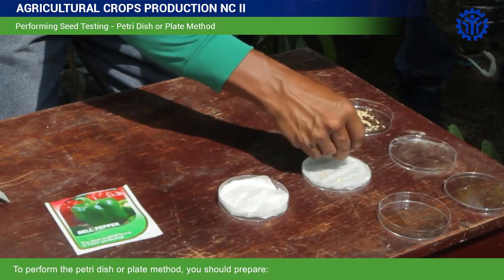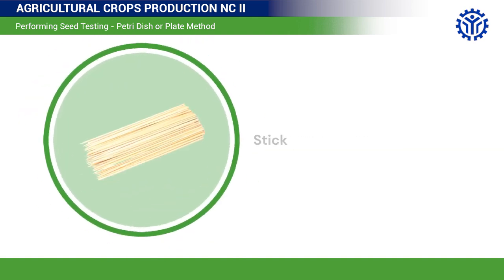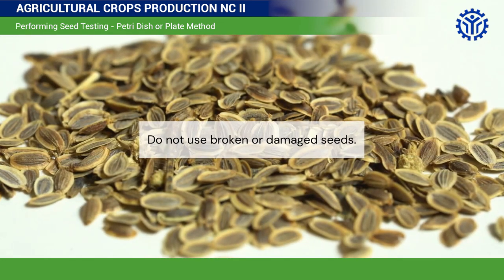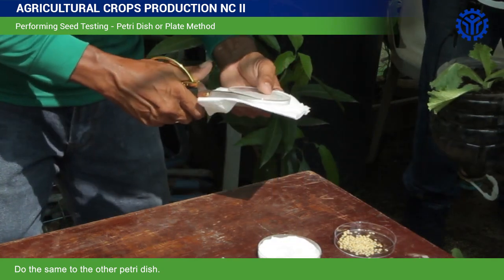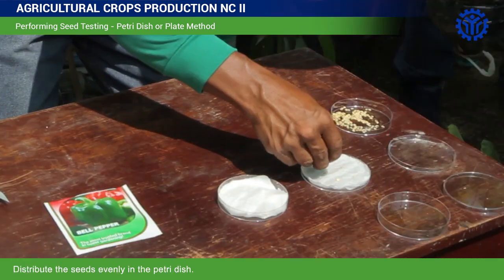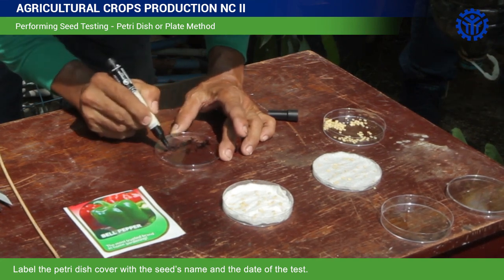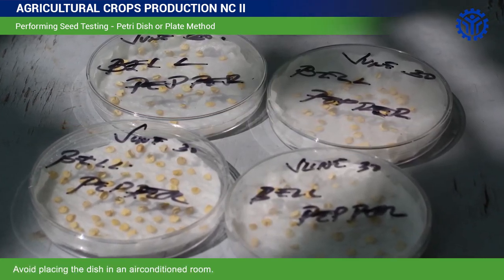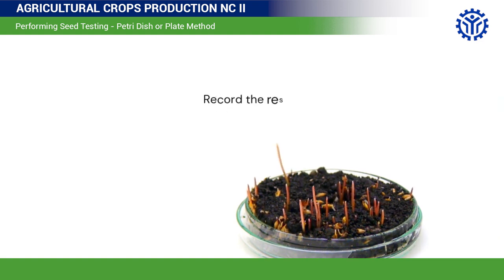Performing Seed Testing Petri Dish or Plate Method from TESDA Online Program (TOP)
To perform this method, follow the procedure below:

1. Prepare the seeds. To easily get the germination rate, you can use 100 pieces of seeds. Do not use broken or damaged seeds.
2. Cut the tissue paper into circles based on the size of the petri dish.
3. Place the cut tissue paper in the petri dish. Do the same to the other petri dish.
4 . Moisten the tissue paper.
5. Distribute the seeds evenly in the petri dish. Avoid overcrowding the dish to allow the seeds to germinate quickly.
6. Label the petri dish cover with the seed variety and the date of the test.
7. Cover the petri dishes.
8. Place the petri dish in a shaded area. Avoid placing the dish in an airconditioned room to maintain the moisture
9. After several days, check the seeds if they have germinated then count the numbers of seeds that have grown shoots and roots.
10. Record the result